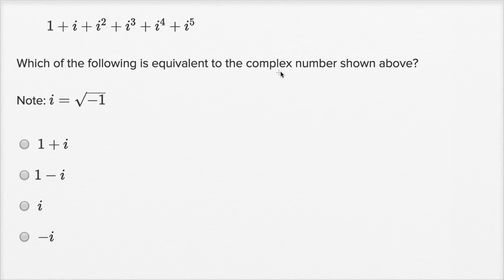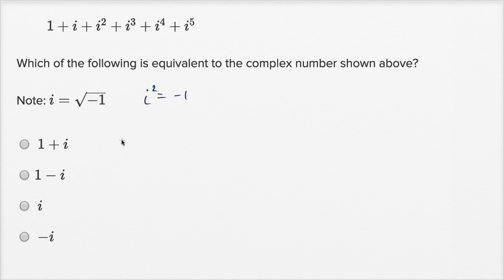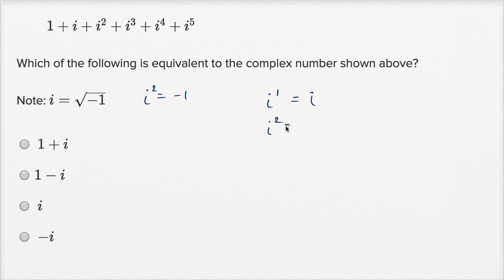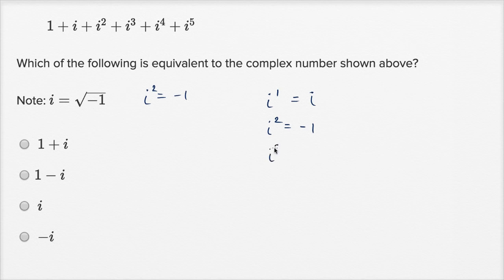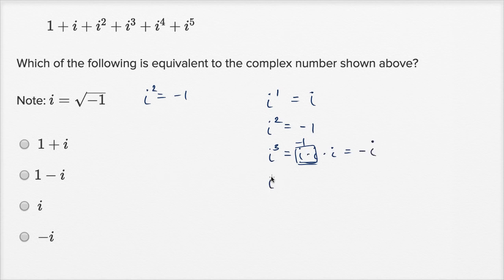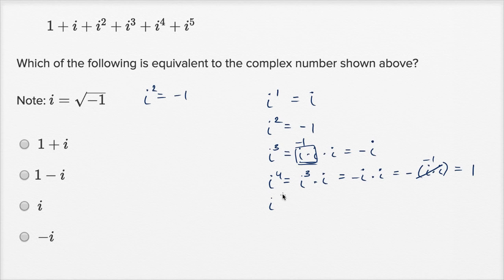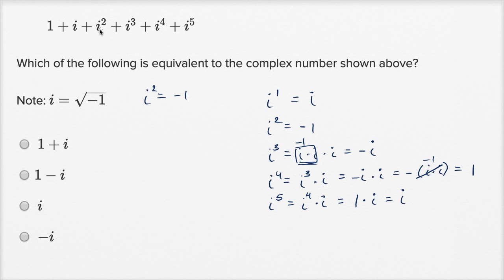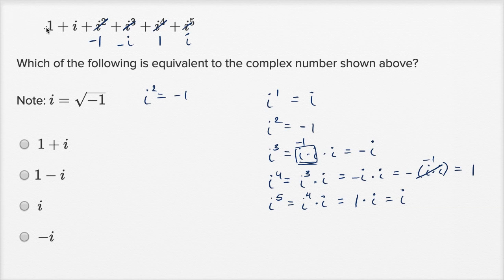[Deprecated] Complex numbers — Basic example | Math | SAT | Khan Academy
Watch Sal work through a basic Complex numbers problem.